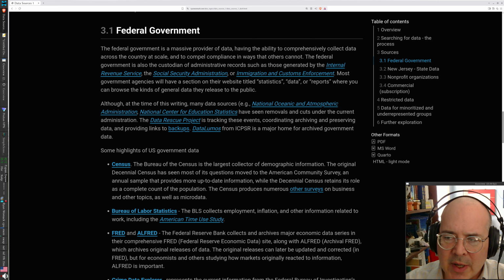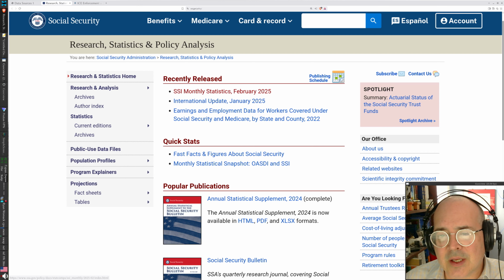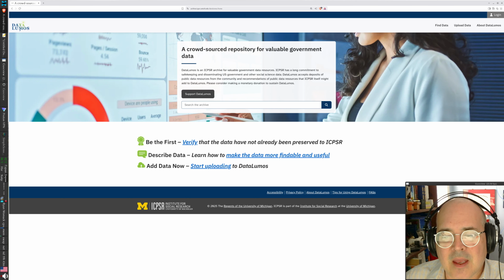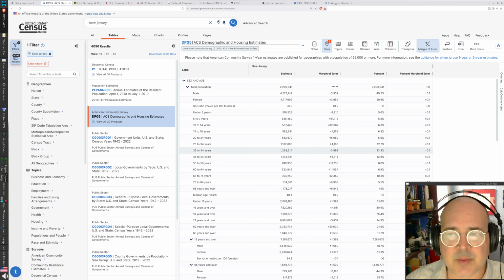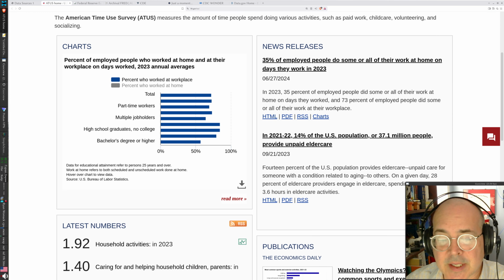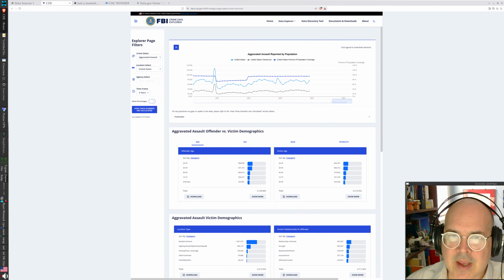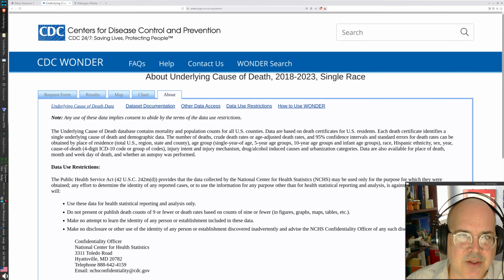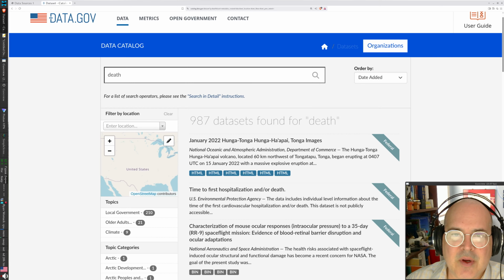Data Sources 1, part 3 of 9 - Sources - Federal Government